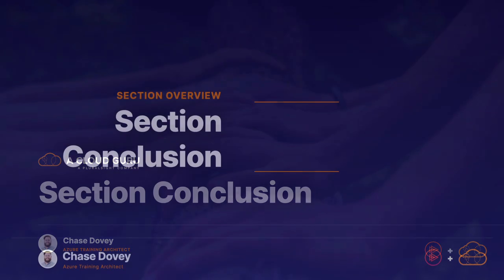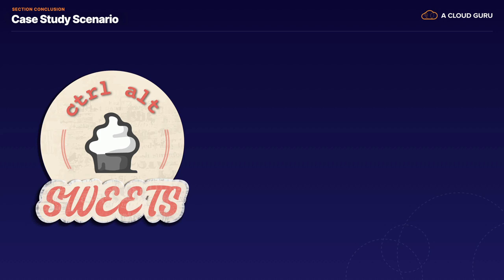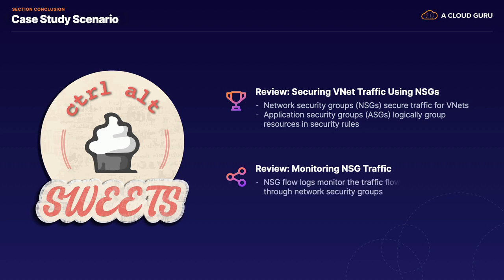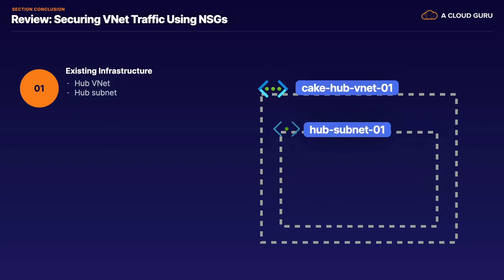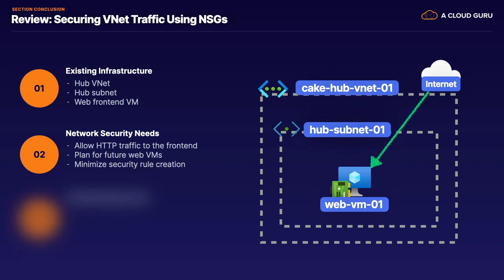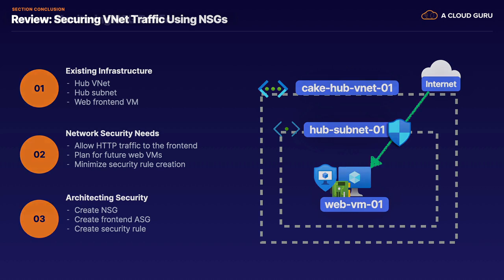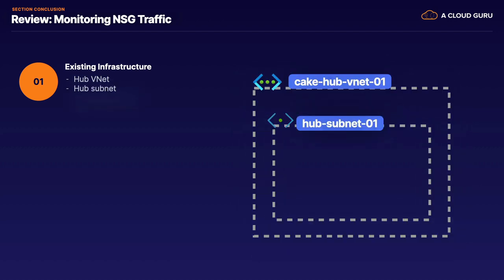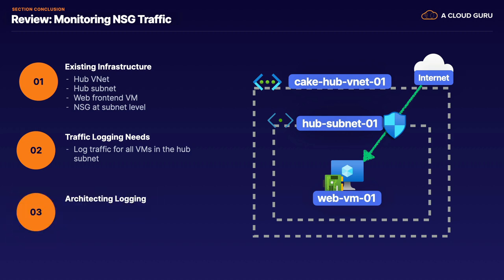6 Implement and Manage Network Security Groups (NSGs) chapter6 Section Conclusion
6 Implement and Manage Network Security Groups (NSGs) chapter6 Section Conclusion